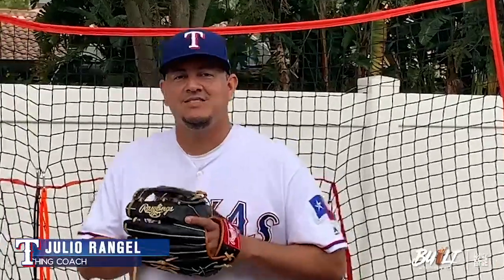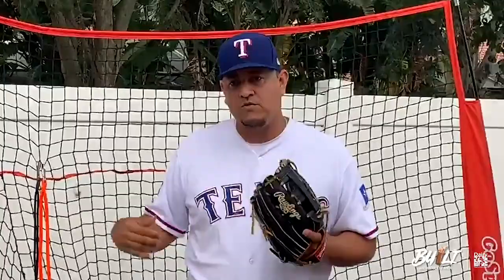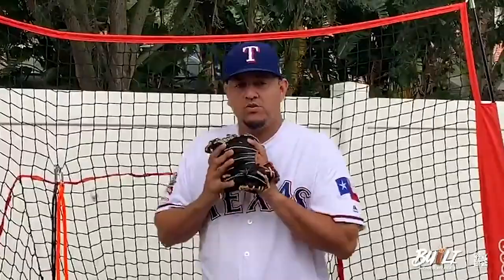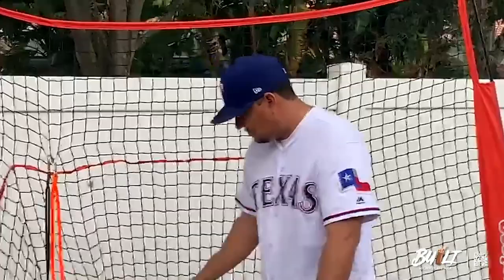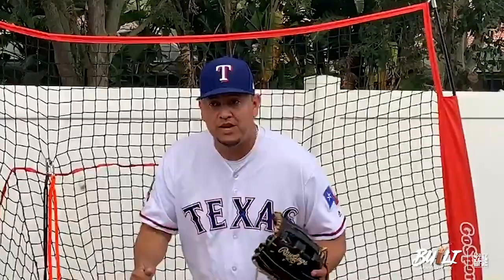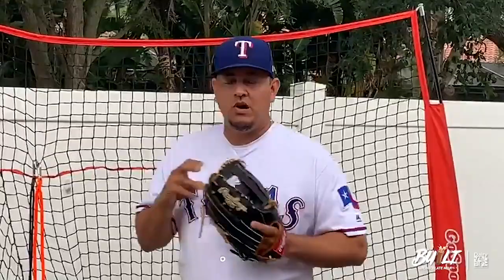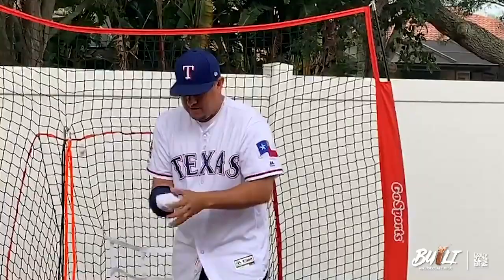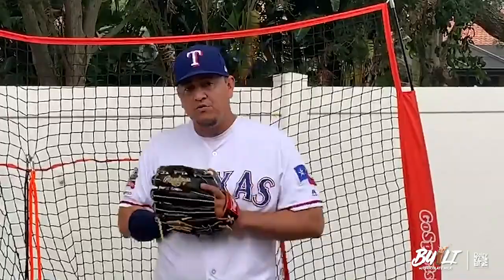Keeping Up With Your Game: Julio Rangel (Pitching)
Pitching coach Julio Rangel provides pointers for young pitchers at home. Presented by Dairy MAX.